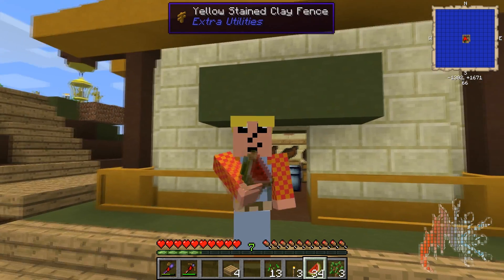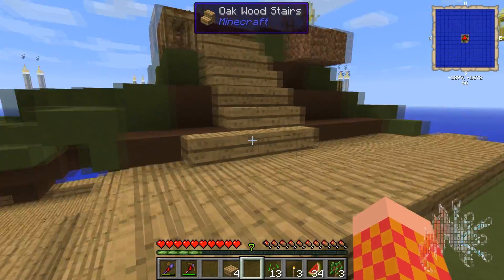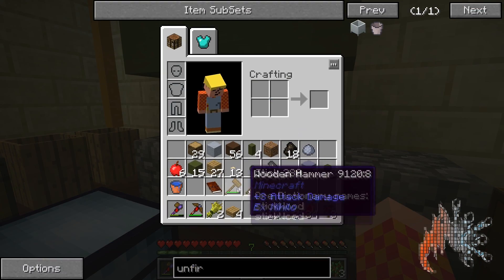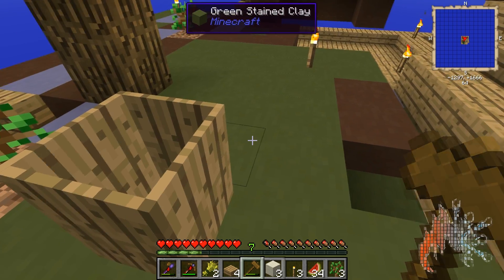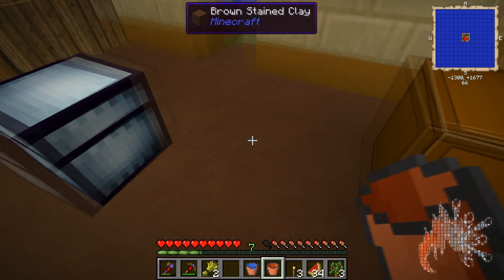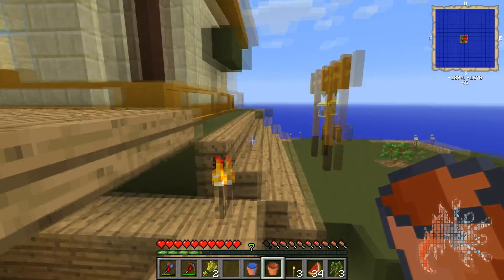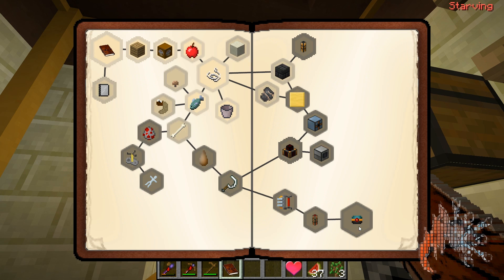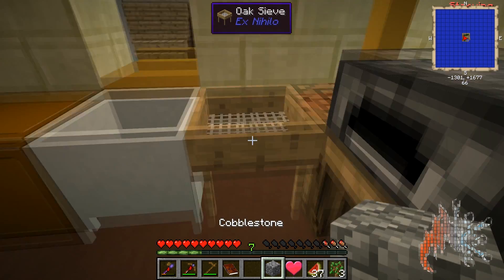FTB Agrarian Skies - S01E03 - HOW Make Clay Buckets & HOW TO Use a Hammer